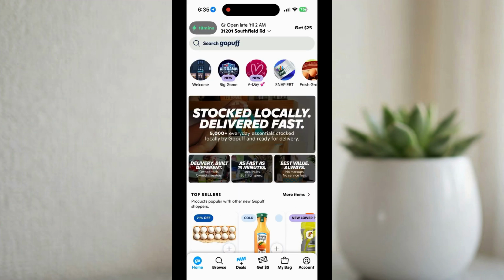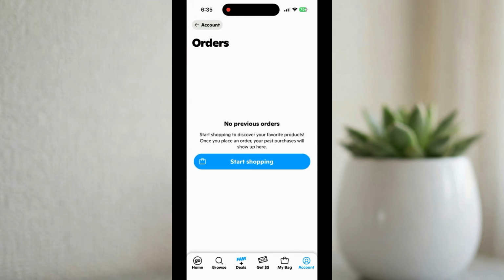How To Find Your Order History In The GoPuff App: Easy Guide!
Want to view your past GoPuff purchases? This easy guide shows you how to find your order history in the GoPuff app and access details from previous orders. Learn where to locate your purchase records, review order information, reorder favorite items, and track your spending over time. Watch now to quickly find and manage your GoPuff order history!